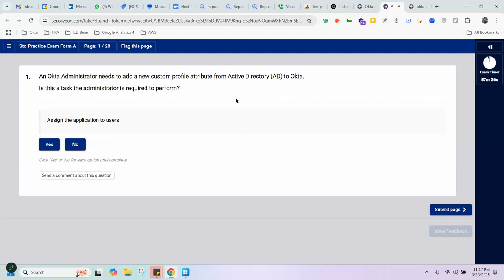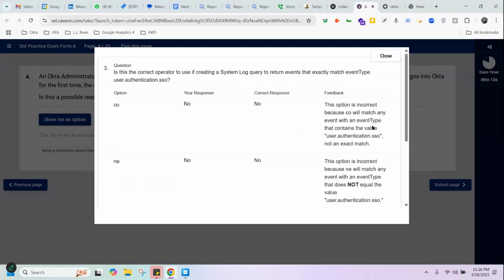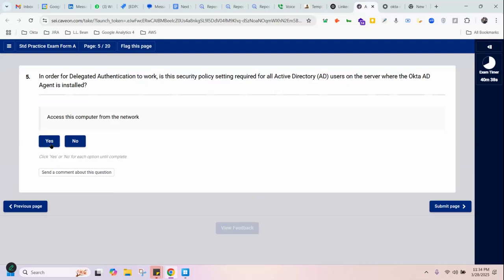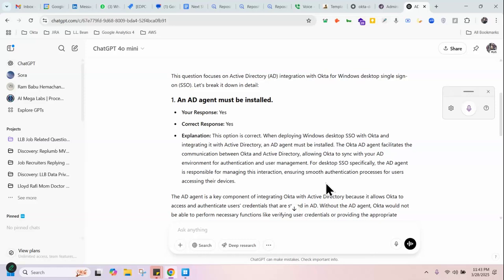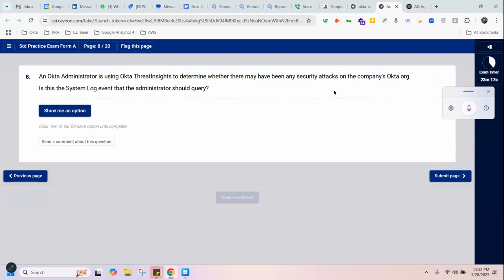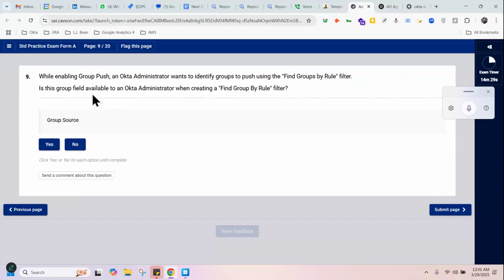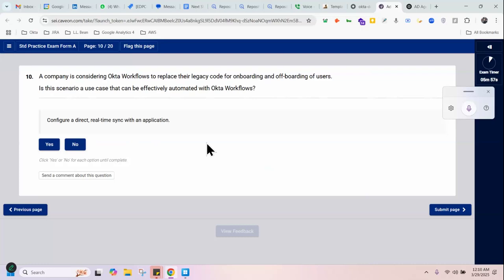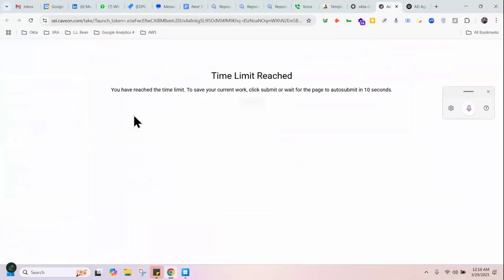Mastering Okta Administration: AD Integration, Profile Customization & Security Monitoring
This hands-on session provided a deep dive into advanced Okta administration practices, focusing on Active Directory (AD) integration, custom profile management, and enterprise security monitoring. Through collaborative learning and real-world configuration walkthroughs, the team explored practical ways to strengthen identity and access management (IAM) in modern cloud-based environments.

💡 Key Topics Covered:

🧬 Custom Profile Attributes from AD:
Learn how to extend user profiles in Okta Universal Directory by pulling and mapping custom attributes from Active Directory enabling more granular access control and identity segmentation.

🔄 App Assignments & Group Automation:
Master the use of Okta Integration Network (OIN), group-based assignments, and automated app provisioning to simplify onboarding and scale enterprise application access securely.

🧩 Group Push & Filter Configuration:
Understand how to selectively sync AD groups to Okta using Group Push filters, optimizing sync operations and keeping directory structures clean and manageable.

⚡ Just-in-Time (JIT) Provisioning:
Explore how JIT enables on-demand user creation in Okta during the first login, streamlining onboarding while maintaining data accuracy.

🛠️ Okta AD Agent & Password Sync Agent:
Dive into the functions of core agents responsible for user import, password synchronization, and directory updates, ensuring smooth AD-to-Okta communication.

🔐 Security with Okta Threat Insights:
Learn to use Okta Threat Insights for detecting anomalies like suspicious logins and brute-force attacks, and applying adaptive security policies within a zero-trust framework.

🔃 Okta Workflows Limitations:
While powerful for automation (onboarding, offboarding, updates), discover the current limitations of Okta Workflows, especially regarding real-time data synchronization and trigger timing.

🎯 Okta Certified Administrator Exam Prep:
Get actionable tips for certification success, emphasizing hands-on labs, real use cases, official documentation, and a deep understanding of both technical setup and conceptual architecture.

Whether you're preparing for the Okta Certified Administrator exam or looking to refine your practical skills in an enterprise IAM context, this session offers a clear roadmap for mastering Okta’s core administrative features.